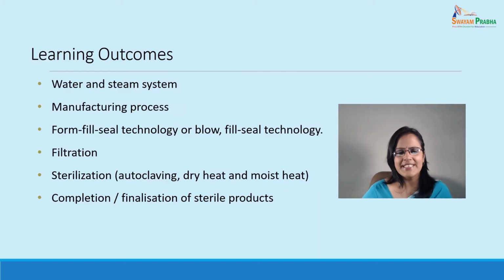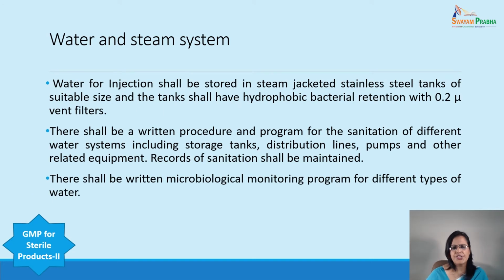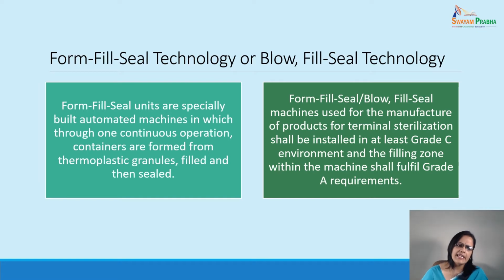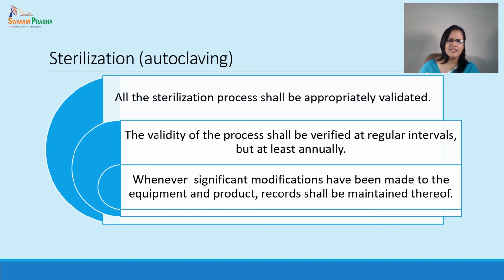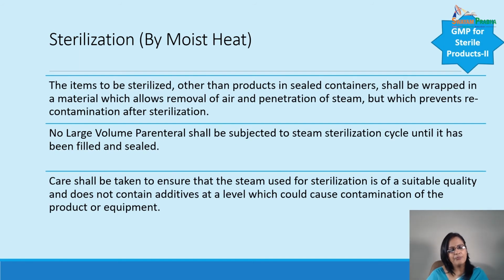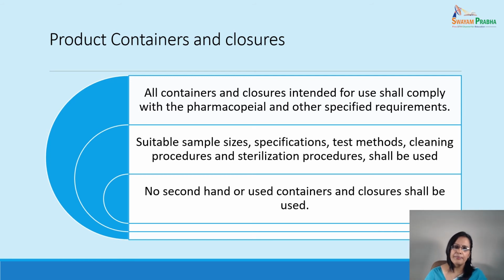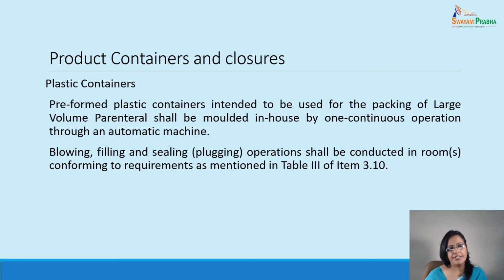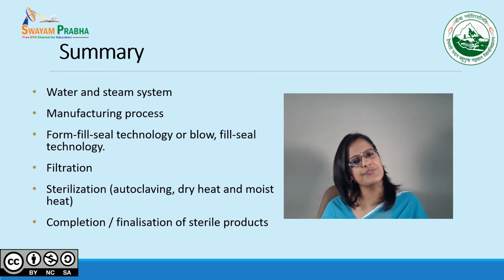Good Manufacturing Practices: Specific requirements for manufacture of sterile products –II